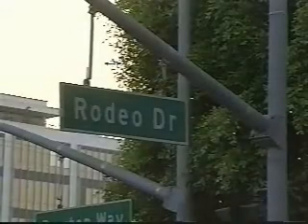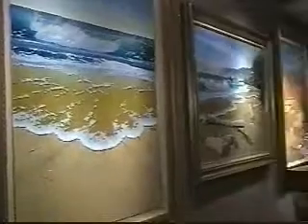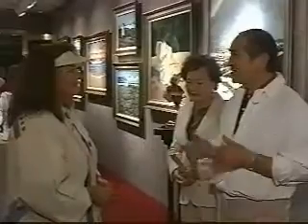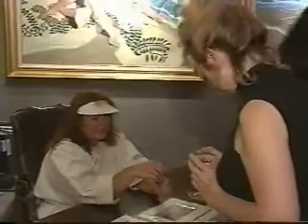Simic Gallery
Jacquelynn Kresman's work in as seen in Simic Gallery July 13, 1966 Beverly Hills California